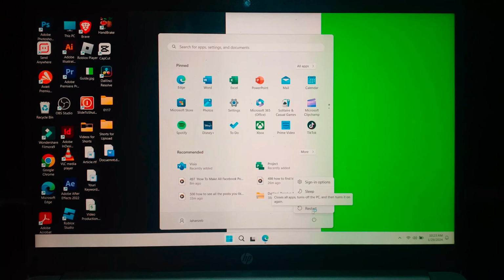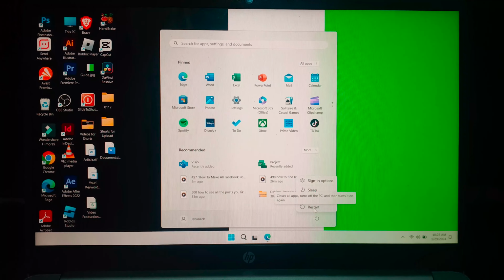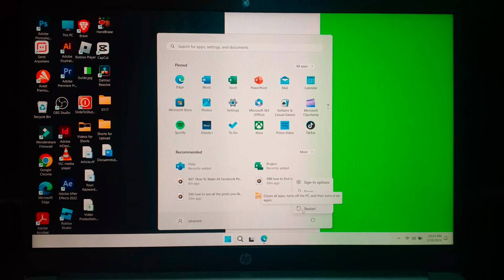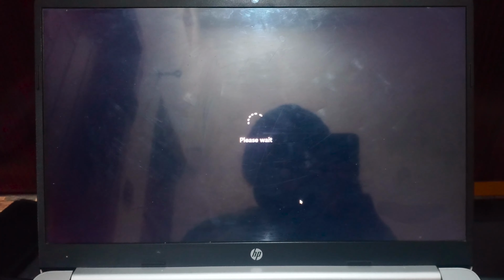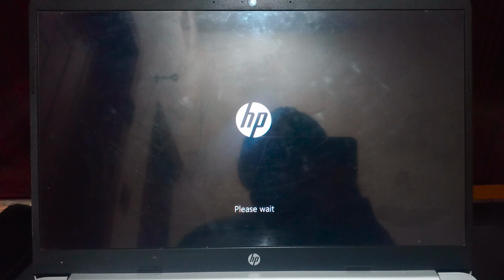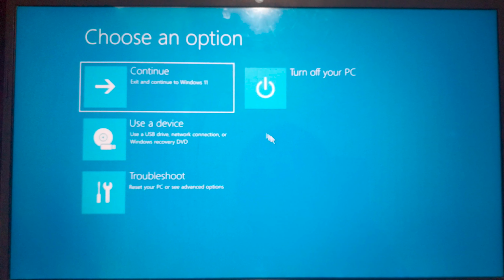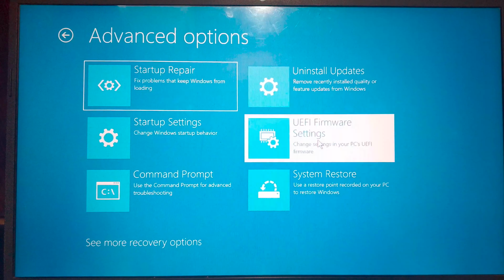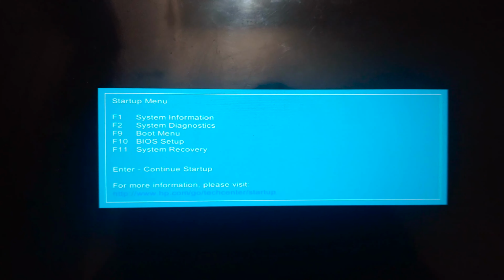How To Access BIOS Settings From Windows 11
Welcome to our comprehensive guide on accessing BIOS settings from Windows 11! 🚀 Uncover the hidden features and unleash the full potential of your system with our step-by-step tutorial.

In this video, we'll walk you through the entire process of accessing the BIOS settings directly from your Windows 11 operating system. Whether you're a tech enthusiast, a gamer, or just looking to optimize your PC, understanding the BIOS is crucial.